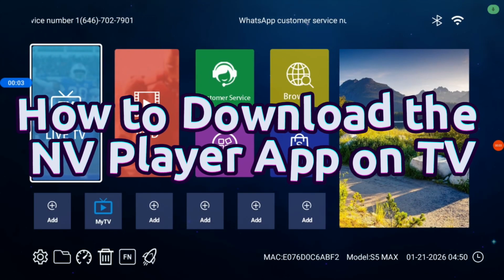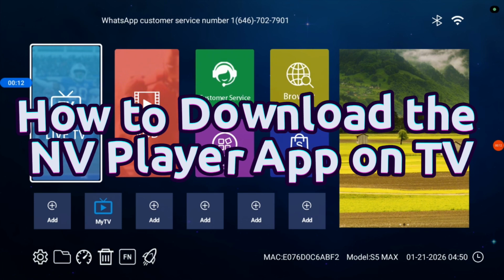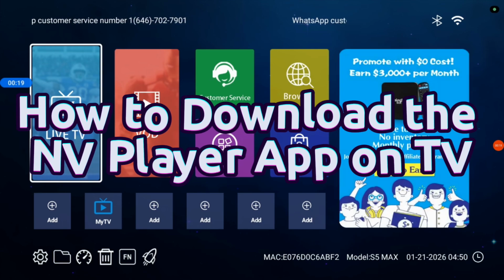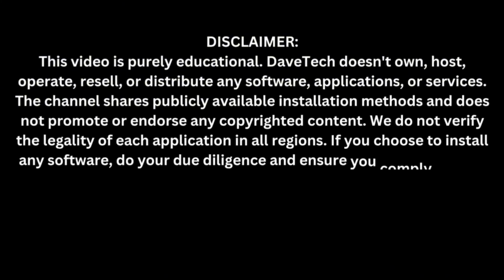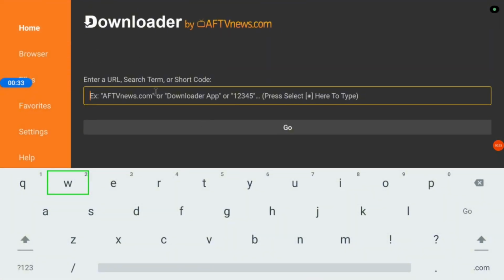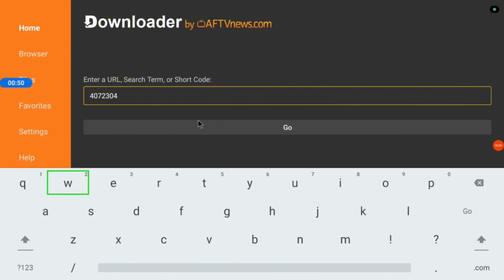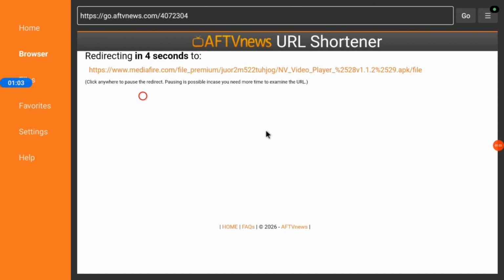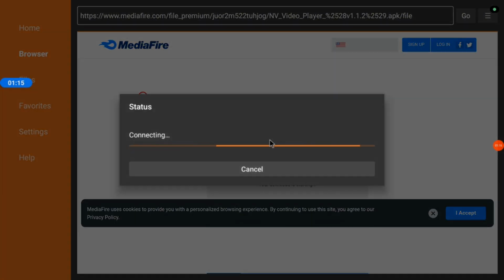✅How To Install NV Player App on ANY Android TV, TV Box or Google TV (Downloader Code 2025)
Learn how to download and install NV Player app on Android TV, tv box, Google tv using the Downloader app and Downloader Code in 2026. This step-by-step tutorial works on Android TV, Google TV, NVIDIA Shield, Mi Box, and more